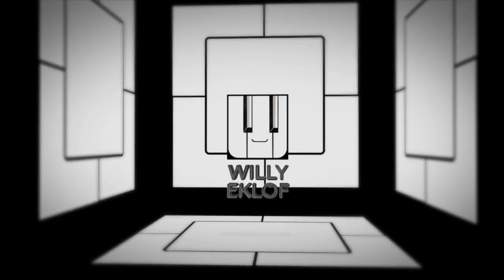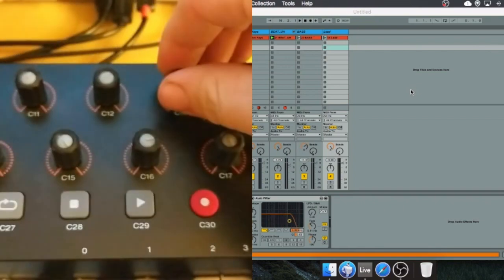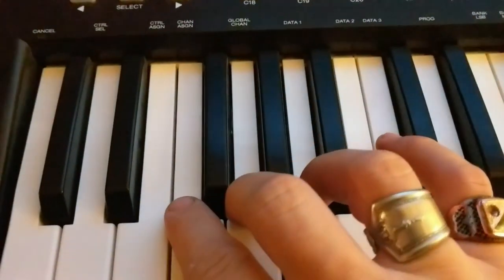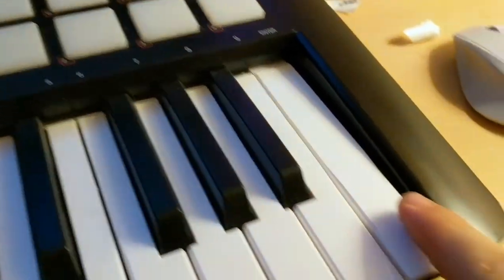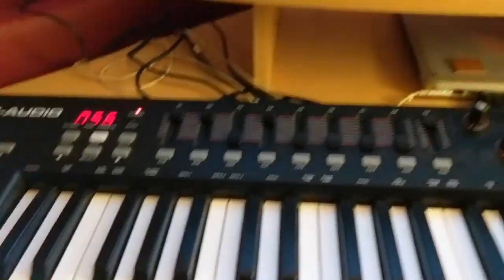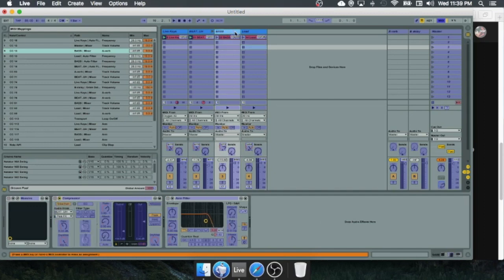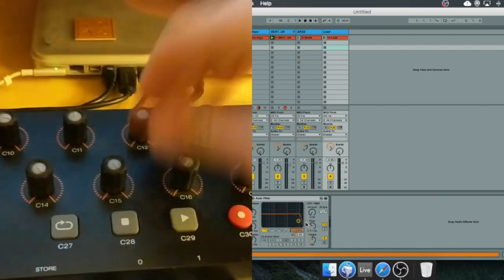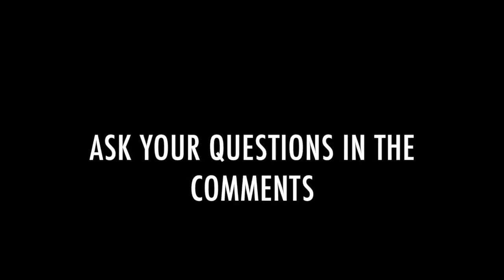Changing Cntrl M-Audio Oxygen49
M Audio Oxygen tutorial